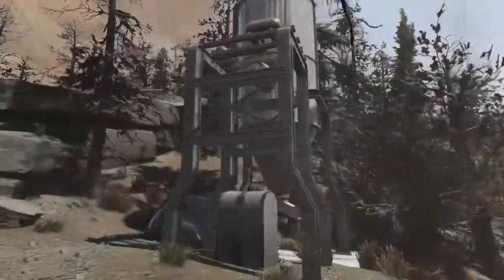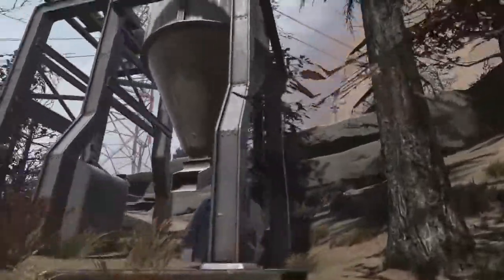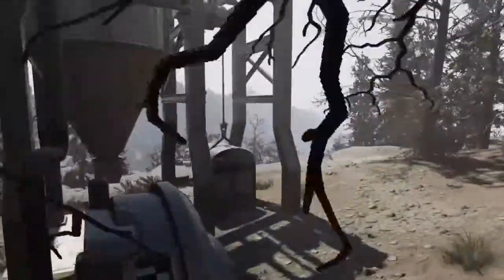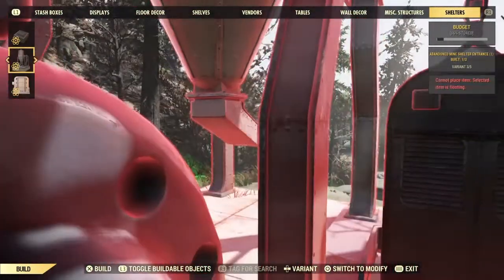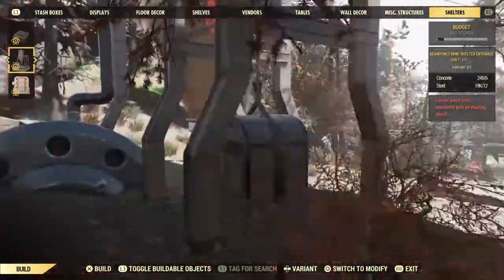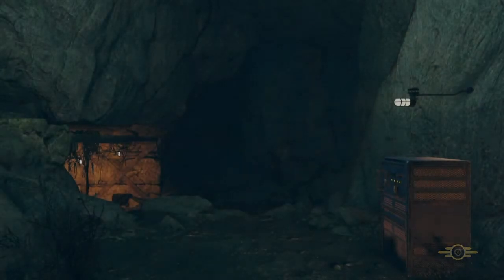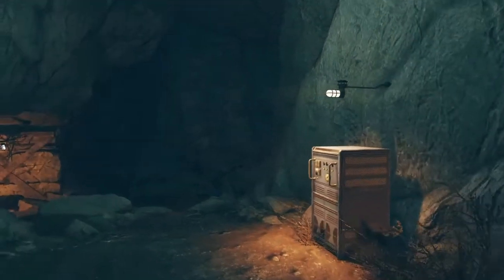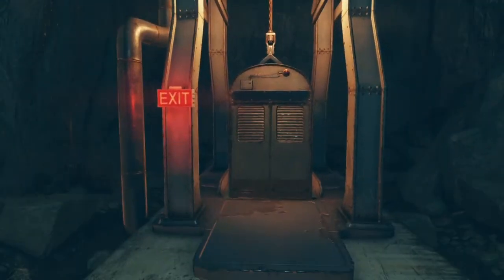Fallout 76. Abandoned mineshaft shelter Preview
Quick look at the new shelter the abandoned mineshaft